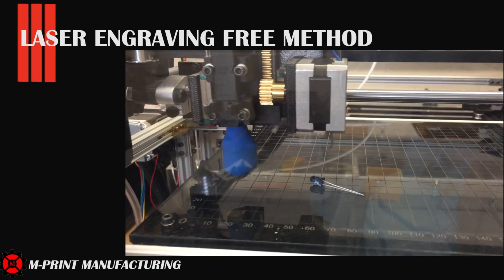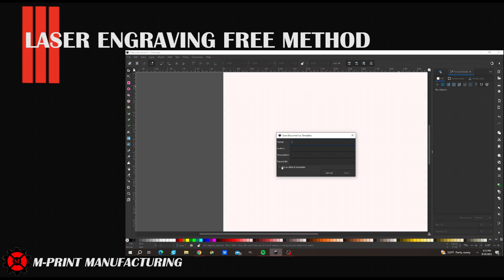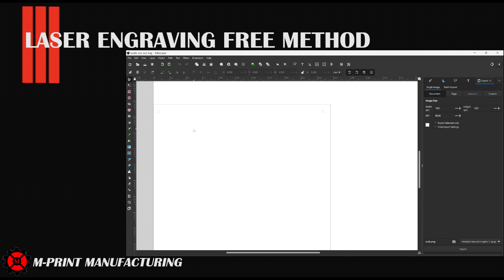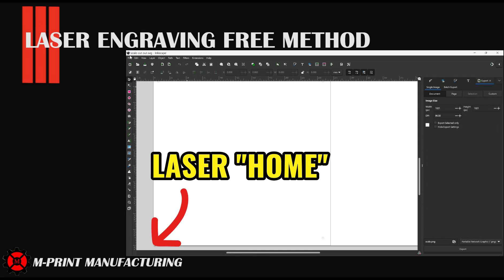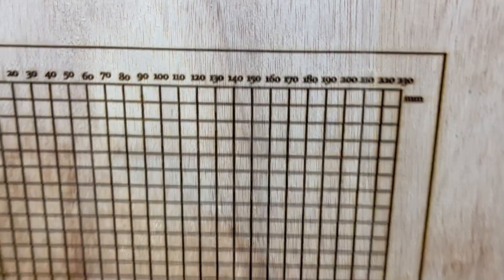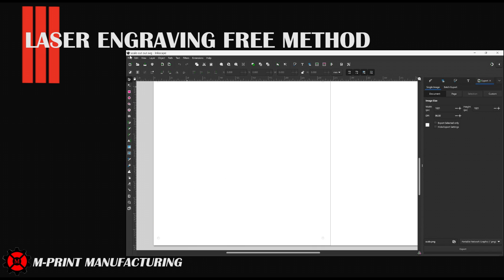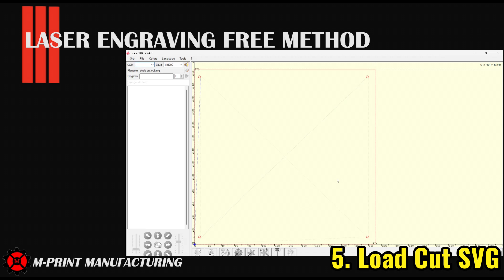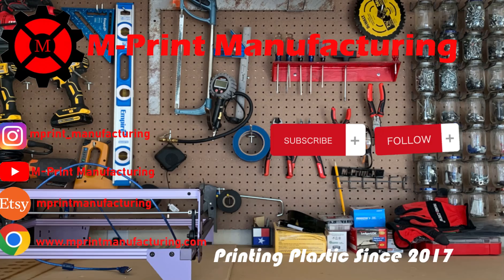The Free Method to Laser Engraving & Cutting | The ATOMSTACK A5 PRO | Engraving/Cutting in one Part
What is the Free method to laser engraving and cutting? In this video,  M-Print Manufacturing will use the free software available online to create a part that requires two actions. Our part will need to be engraved and also cut out. Our current cutter is the ATOMSTACK A5 PRO and the software includes INKSCAPE and GRBL LASER.

mprint_manufacturing

ETSY Market Place: